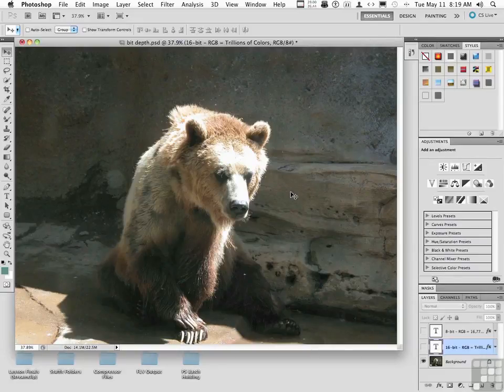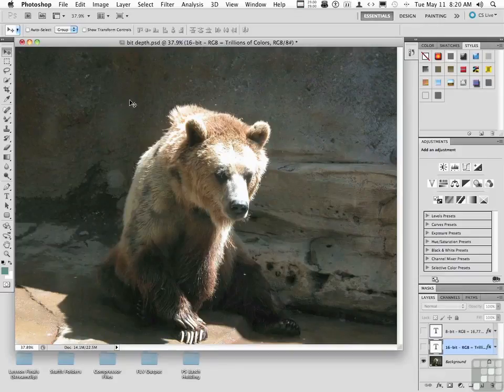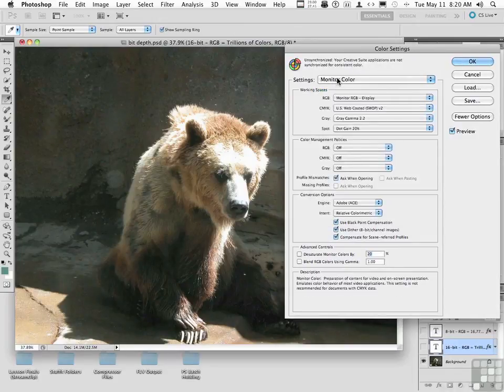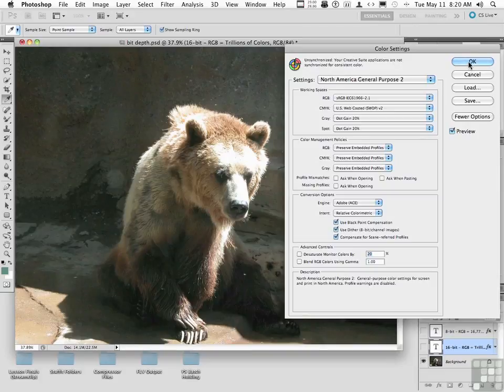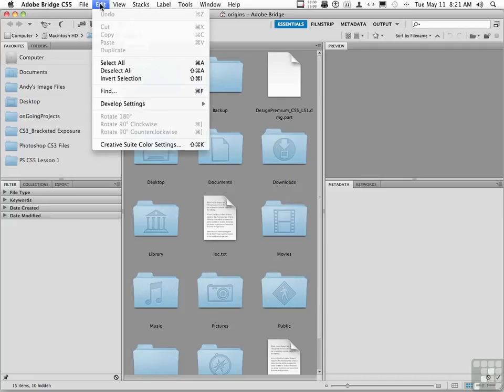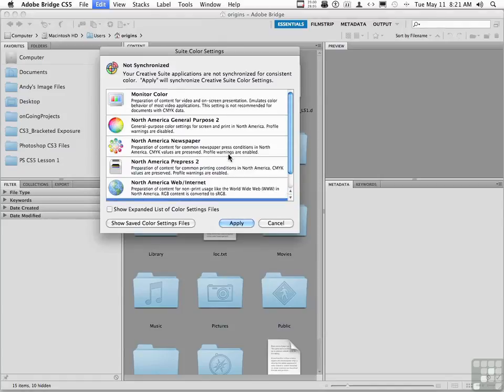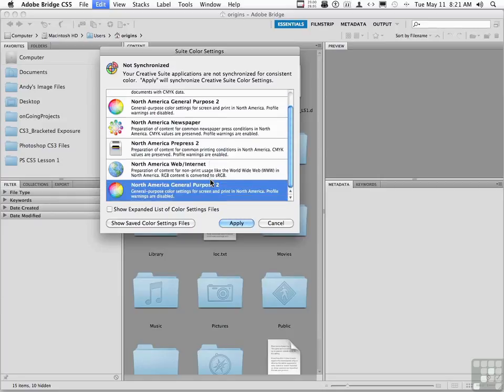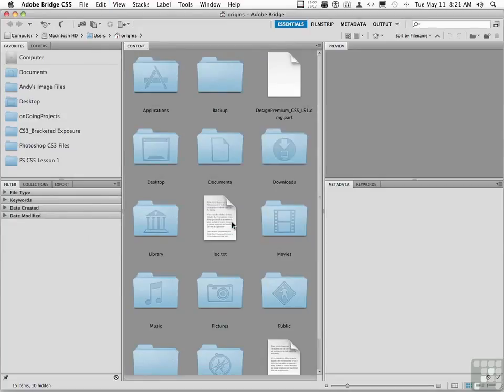02 04 Setting Color Preferences